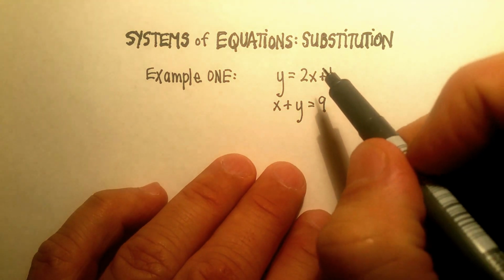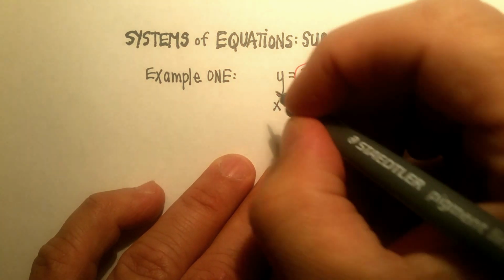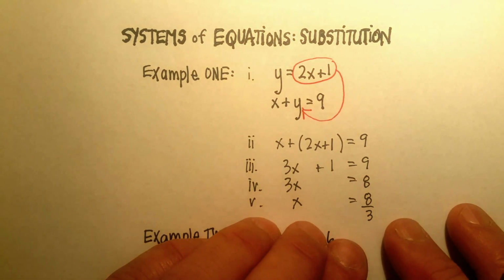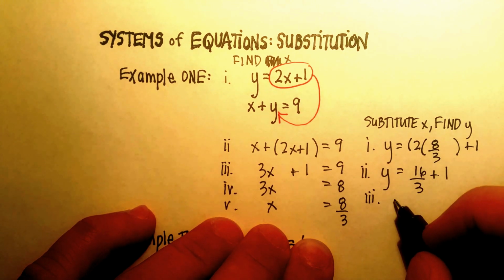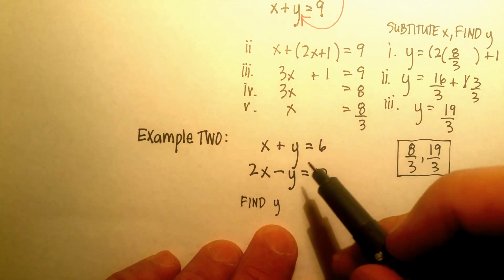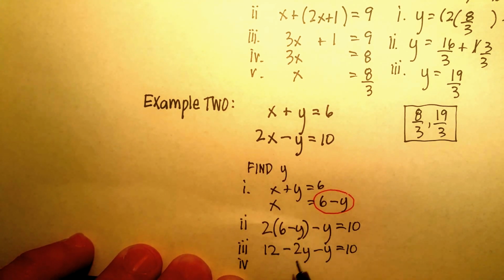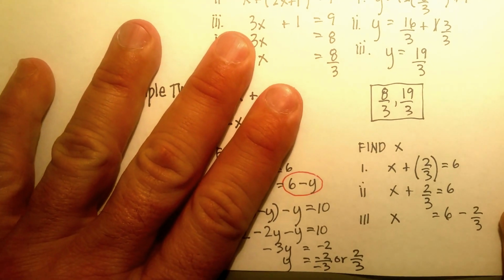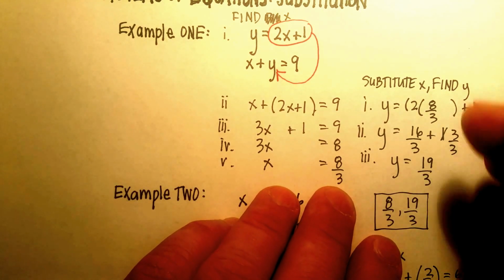System of Equations: Substitution (with problem )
This video is a description of how to use SUBSTITUTION to solve a system of equations.